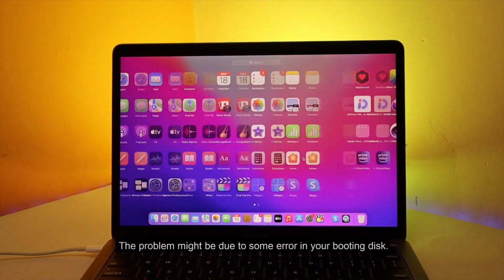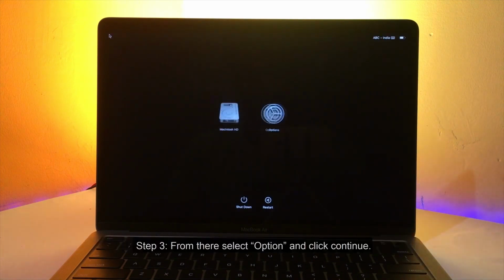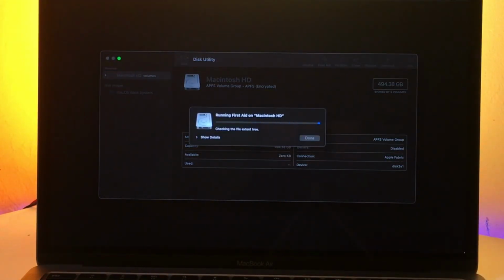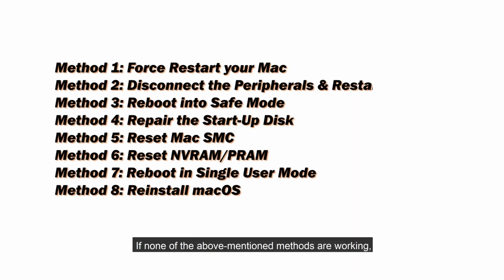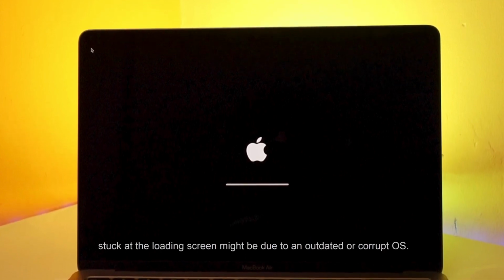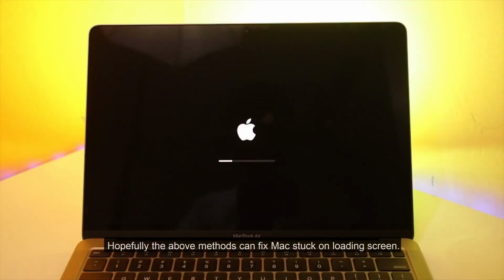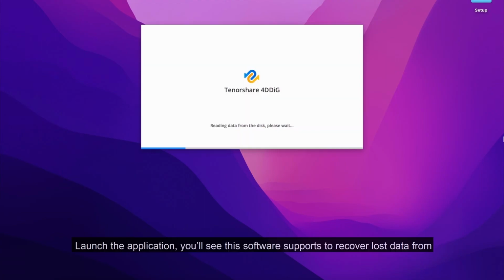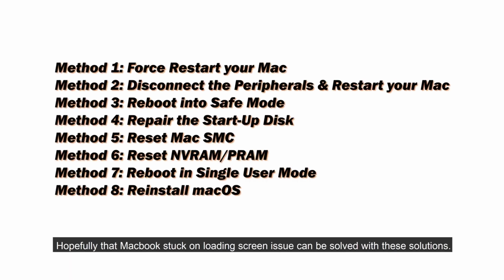[Newest] How to Fix MacBook Air Stuck on Loading Screen (Top 8)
MacBook stuck on loading screen for no reason? Don't worry, I will show you how to fix MacBook Stuck Loading Screen with 8 ways.

👇 Why Macbook Stuck on Loading Screen?
If your MacBook is stuck on the loading screen, it could be due to a number of reasons, including:
1. Startup disk issues: If your Mac is unable to find a bootable operating system, it may get stuck on the loading screen. You can try starting up your Mac in Safe Mode or using the Recovery Mode to troubleshoot and repair the startup disk.
2. Software updates: If your Mac is in the process of installing asoftware update, it may get stuck on the loading screen. You can try booting your Mac in Safe Mode and then restarting it normally to complete the update.
3. Hardware issues: If there is a problem with your Mac's hardware, such as a failing hard drive or faulty RAM, it may get stuck on the loading screen. In this case, you may need to take your Mac to a professional for repair.
4. Third-party software conflicts: If you have recently installed new software on your Mac, it may be causing conflicts with other software and preventing your Mac from booting up properly. You can try booting your Mac in Safe Mode and uninstalling any recently installed software to see if that resolves the issue.

👇Here are some steps you can try to fix a MacBook that is stuck on the loading screen:
1. Reset the NVRAM/PRAM: Shut down your Mac, then press and hold the Command + Option + P + R keys while pressing the power button to turn on your Mac. Continue holding the keys until you hear the startup sound twice, then release them.
2. Boot in Safe Mode: Shut down your Mac, then press and hold the Shift key while pressing the power button to turn on your Mac. Release the Shift key once you see the Apple logo. Your Mac will boot up in Safe Mode, which disables any third-party extensions or startup items that may be causing the issue.
3. Run Disk Utility: Boot your Mac in Recovery Mode by holding down Command + R while pressing the power button to turn on your Mac. From there, select Disk Utility and run First Aid to repair any issues with your startup disk.
4. Reinstall macOS: If none of the above steps work, you can try reinstalling macOS from Recovery Mode. This will not delete your personal files, but it will reinstall the operating system and any system files that may be causing the issue.

Timestamp
00:00 Video Intro
00:36 Method 1: Force Restart your Mac
00:49 Method 2: Disconnect the peripherals & restart your Mac
01:12 Method 3: Reboot into Safe Mode
01:38 Method 4: Repair the Start-Up Disk
02:12 Method 5: Reset Mac SMC
02:28 Method 6: Reset NVRAM/PRAM
03:05 Method 7: Reboot in Single User Mode
03:30 Method 8: Reinstall macOS
04:07 Bonus: How to Recover Lost Data from Mac?